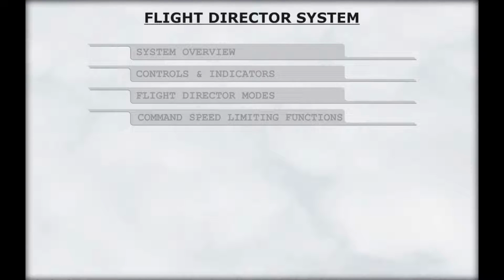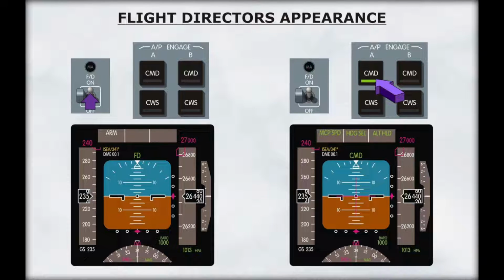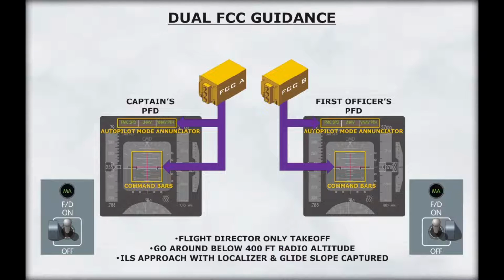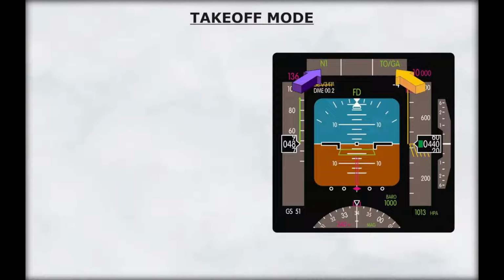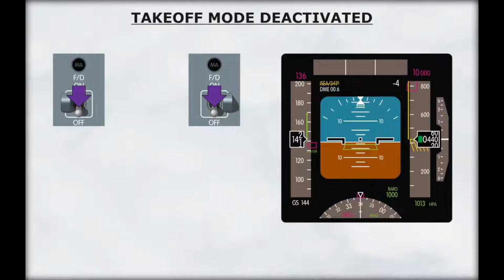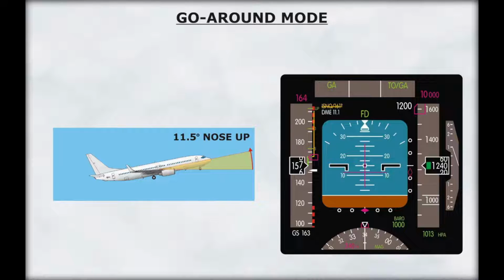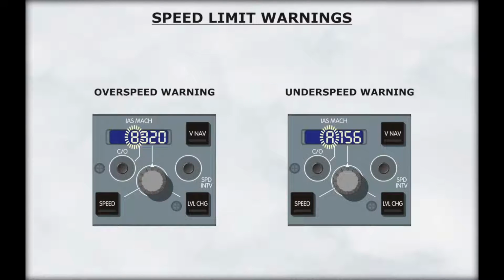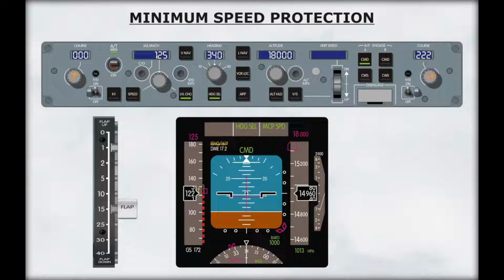22. Flight Director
B737-800 Aircraft Systems Training
Computer Based Training
Flight Director